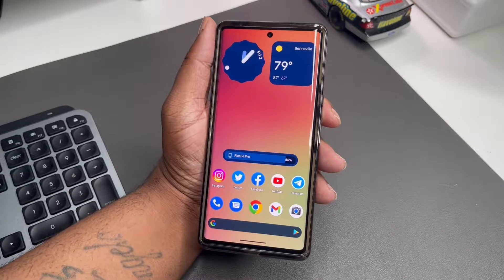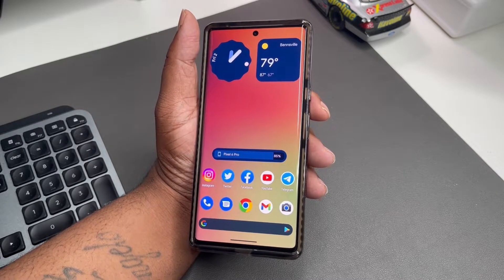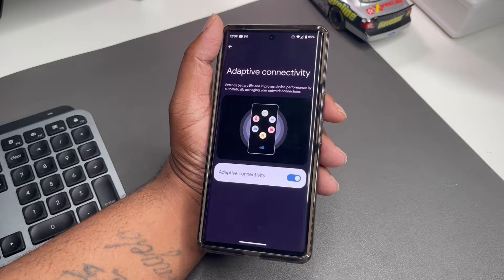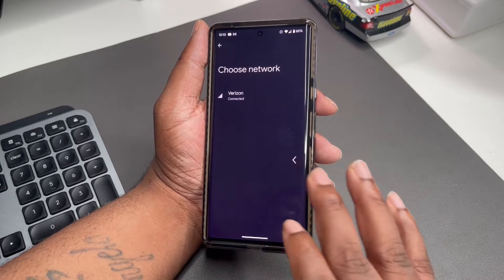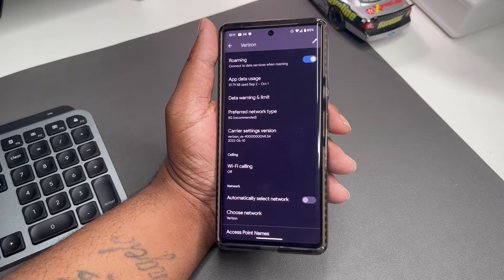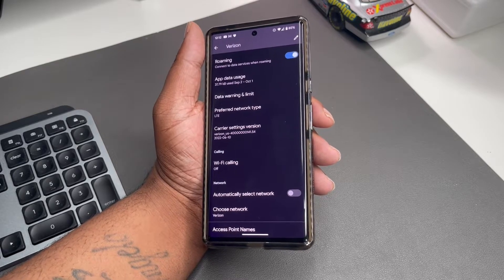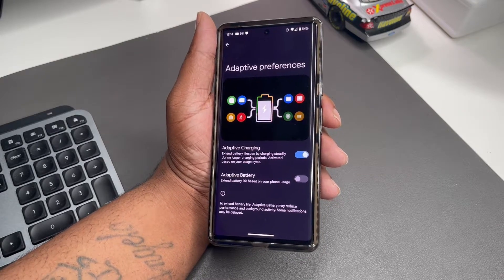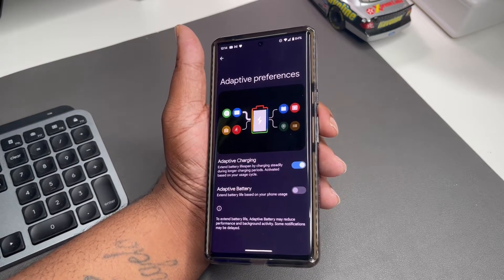Google Pixel 6 Pro | Connectivity Tips & Tricks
Google Pixel 6 Pro connectivity hacks...